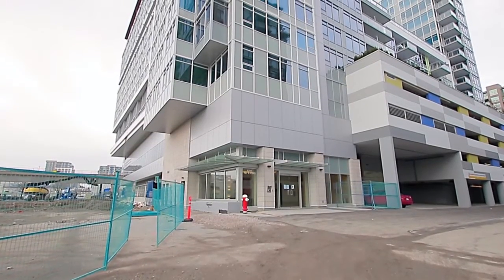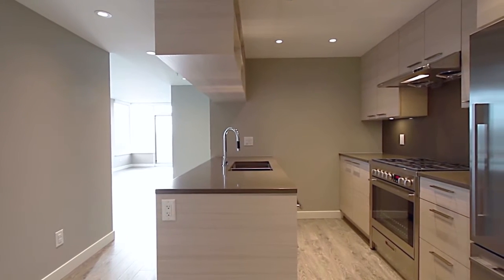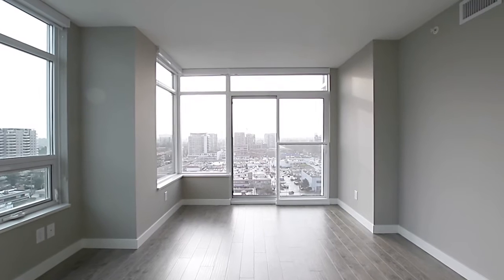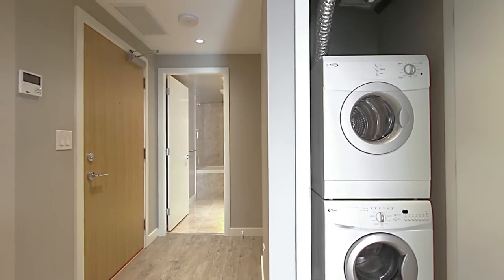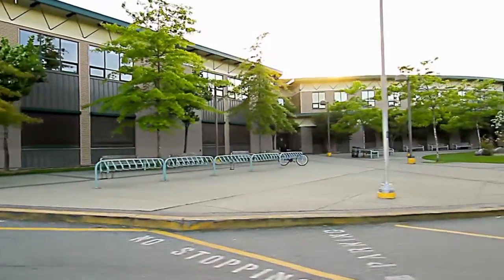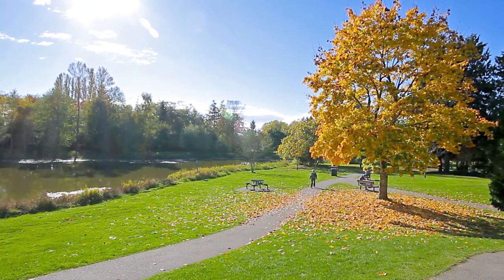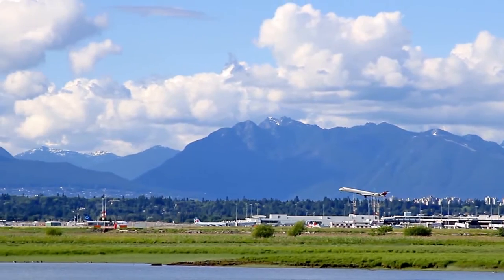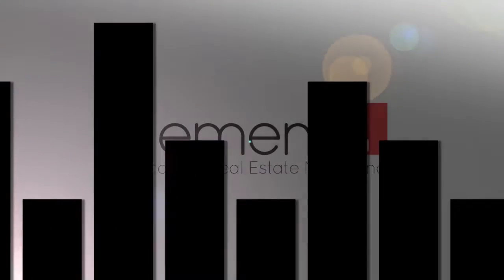Unit 1602 - 6288 No. 3 Road, Richmond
MOST DESIRABLE UNIT in the MANDARIN RESIDENCES! Bright, southeast facing, corner end unit in the preferred South Tower, on the QUIET side of the building with panoramic views. Brand new, No GST, 2 bdrm + 2 bath, 926 sf, upper 16th floor luxury home featuring A/C, spacious room sizes, separated bedrooms, soaker tub & shower stall in masterbath, and high-end appliances and fixtures. Steps to Brighouse skytrain station, Richmond Centre Mall, restaurants, shops, and services. Building amenities include fitness center, yoga studio, guest suite, games room, meeting room, bike room, party lounge, rooftop garden and water feature, outdoor BBQ area, and playground. Pets allowed with restrictions, rental allowed, parking #379 and covered under 2-5-10 new home warranty.